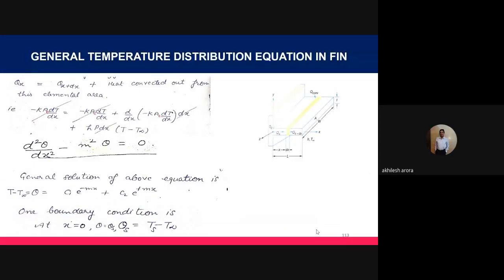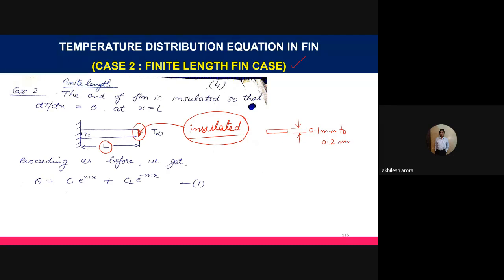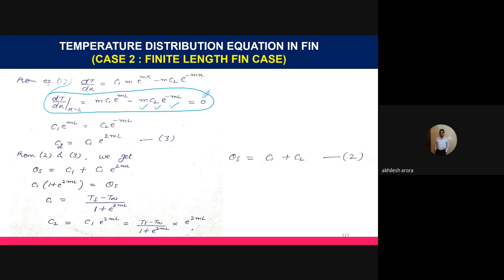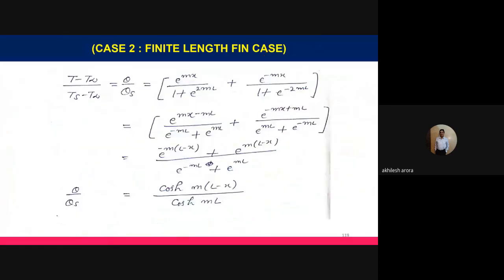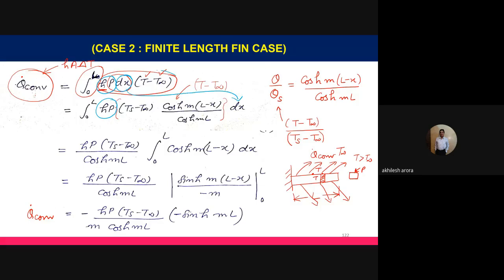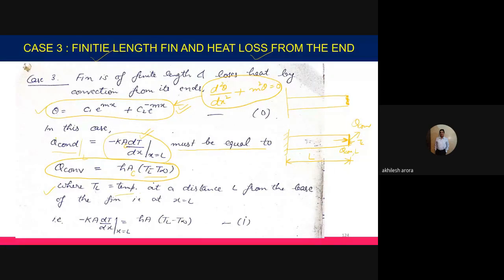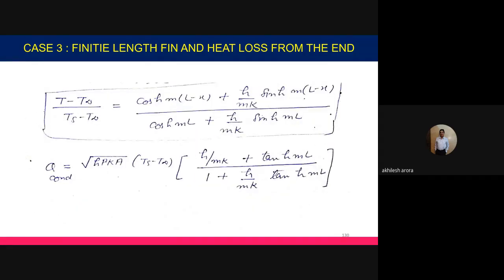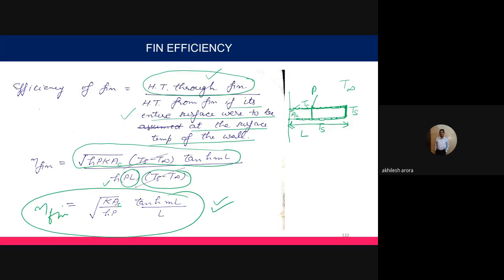L7 HMT Temperature distribution in a fin of finite length Fin Effectiveness, Fin Efficiency